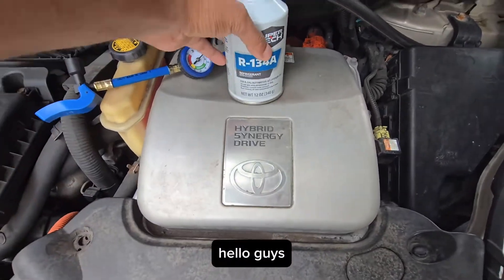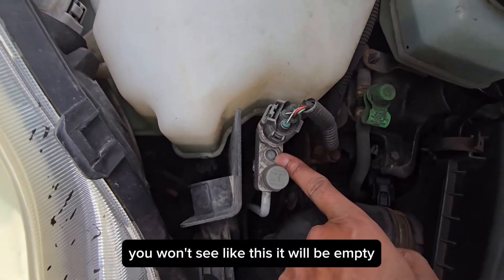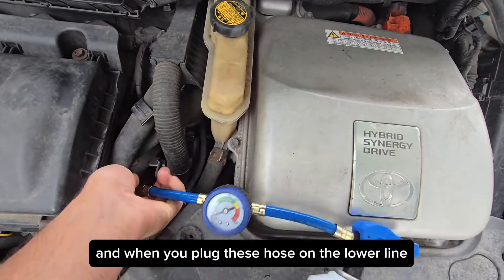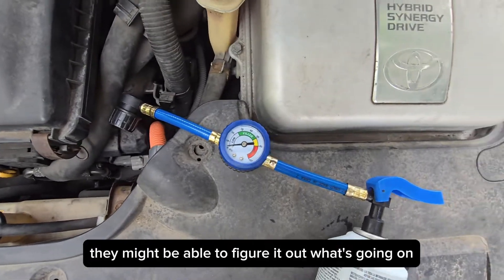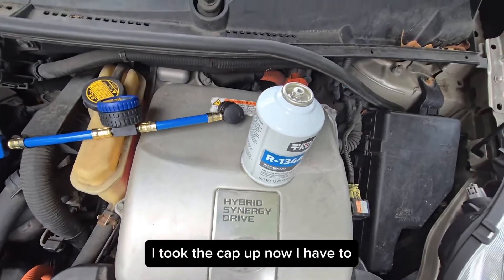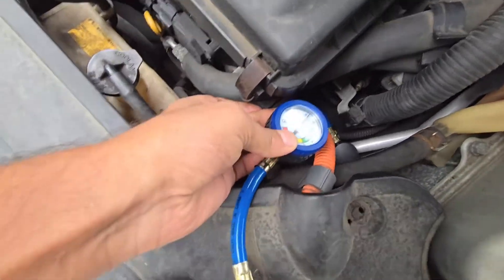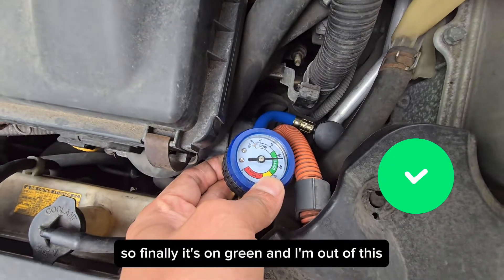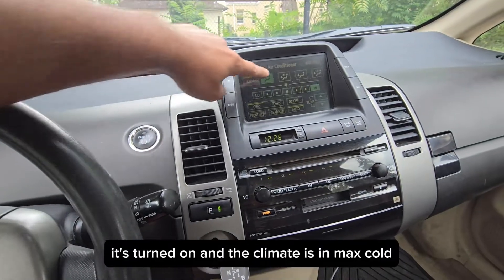Toyota Prius AC recharge. Refill R134a refrigerant in Toyota Prius 2005.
WARNING: Do your own research on your specific Prius model and proceed at your own risk.

Toyota Prius models (especially 2nd generation) require R134a refrigerant with ND-11 or polyolester (POE) oil.

Most common R134a products contain PAG oil, which is NOT compatible and can damage your AC system.

I couldn't find the specific one, so I used pure R134a without any oil additives in this video to avoid introducing the wrong type of oil.

Always consult your vehicle's specifications or a qualified mechanic for the most accurate information.

My Toyota Prius AC is blowing hot air.
Refill R134a refrigerant on Toyota Prius for cold air.

Please make sure to wear gloves and glasses. Also,  stop immediately if the pressure gauge shows red when you connect it to lower line.

Before you do please check if AC compressor is working or not.
Toyota Prius let you check if you are out of refrigerant right through small hole next to the Higher line.

Steps:
Locate lower line.
Turn on Ac and fan to the max.
Connect hose to lower line and shake the refrigerant can.
Fill it till it shows upto green on the pressure gauge.
Finally enjoy cold air from the AC.